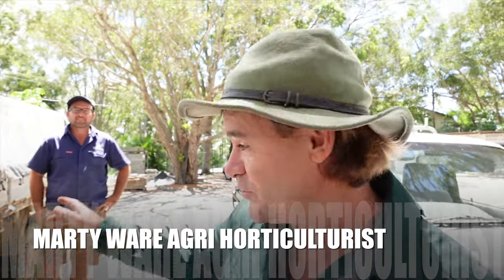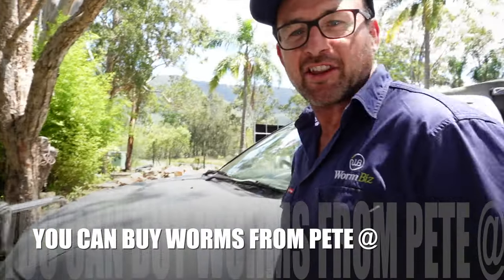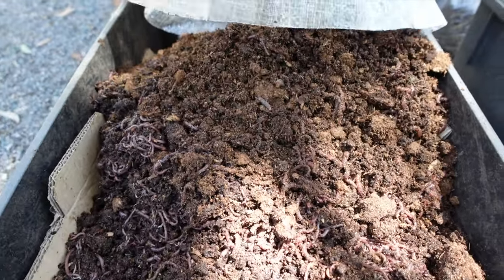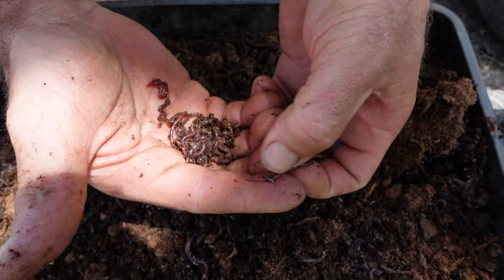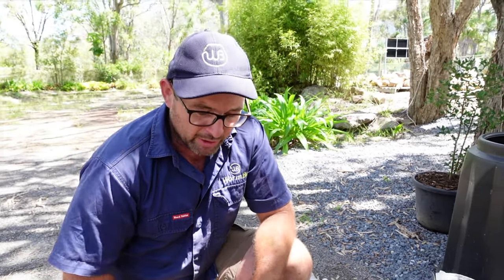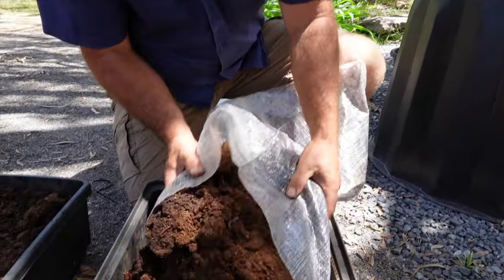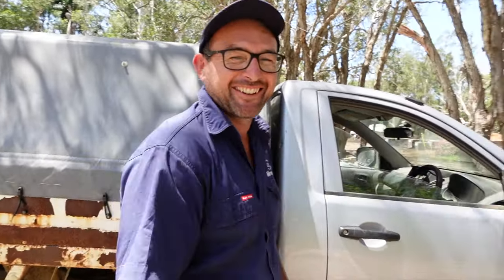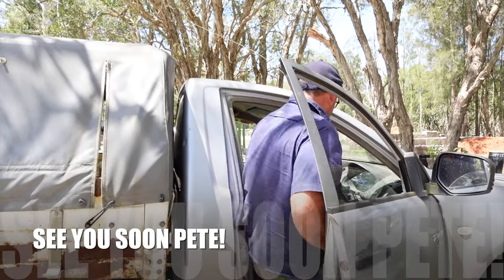12000 Worms Delivered to Martys Garden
12000 worms delivered to Martys Garden.
I just stocked up again to start taking my business to the next level.
This amount will settle in fast this time of year and breed like crazy.
All the bedding is ready to go!
Keep an eye out for the up and coming vlog where I release them into the worm farms and windrows.